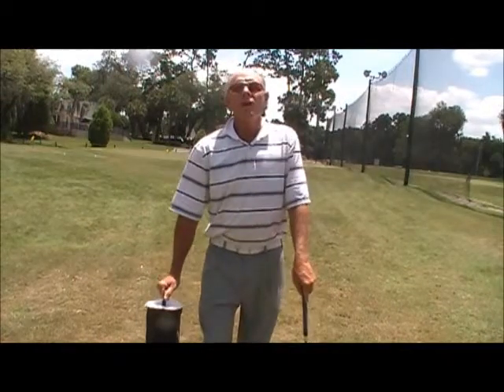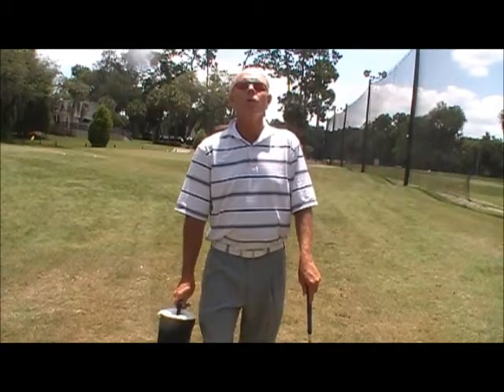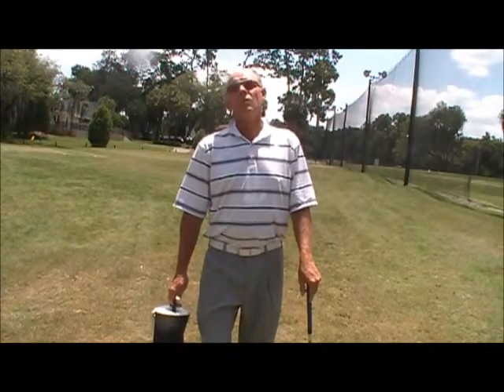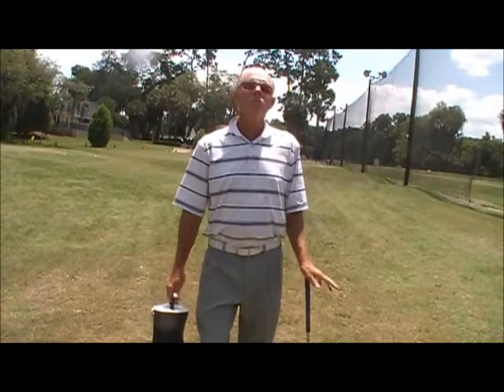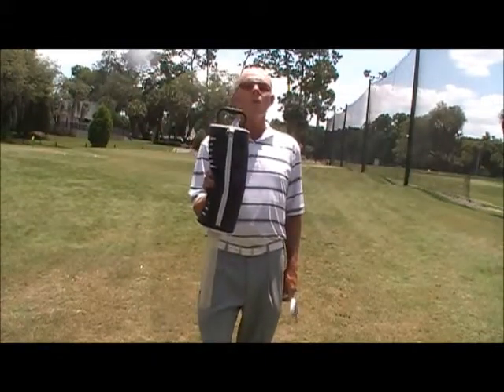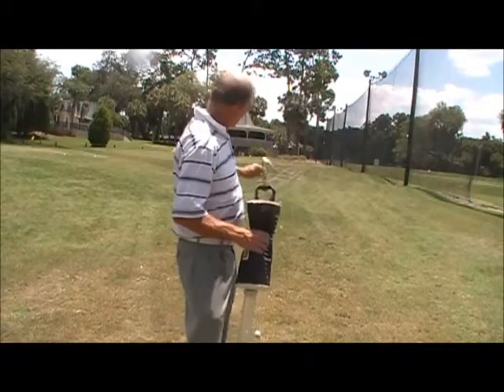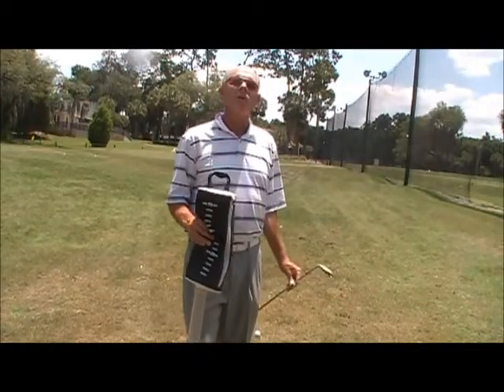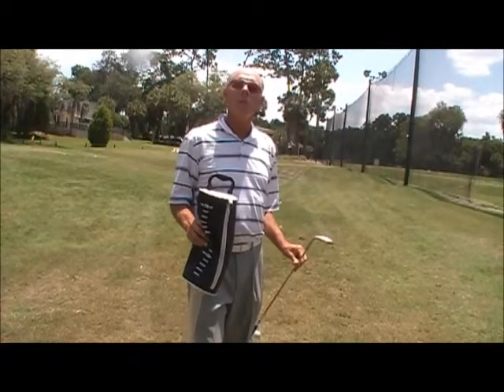Practice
own the right tools